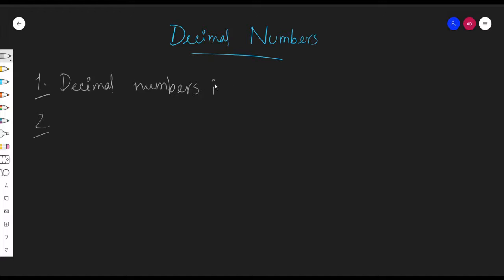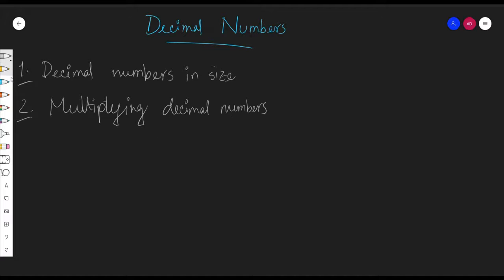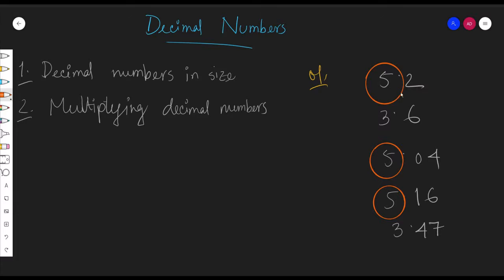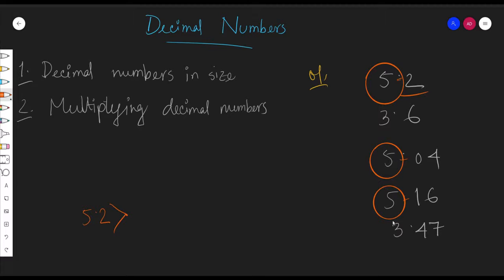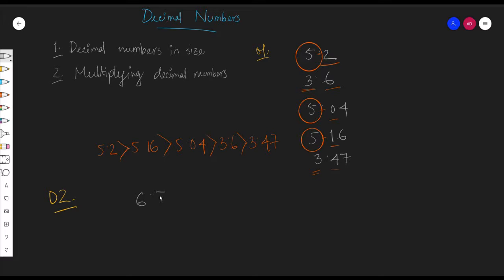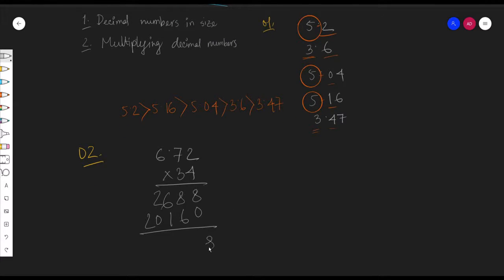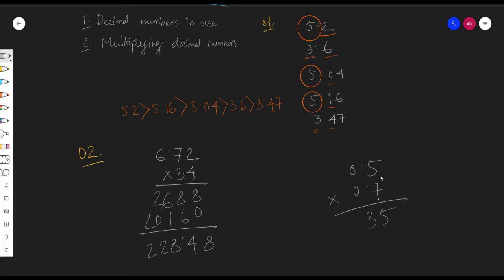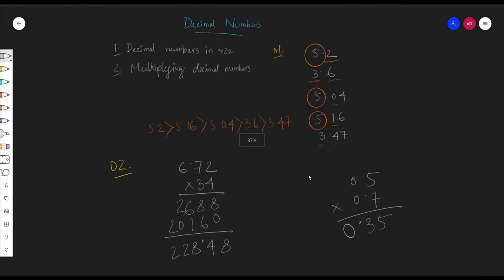Class : 6 Chapter : 5 (Decimals)